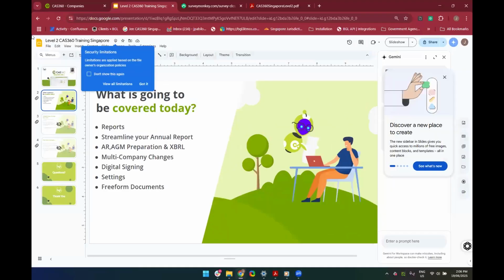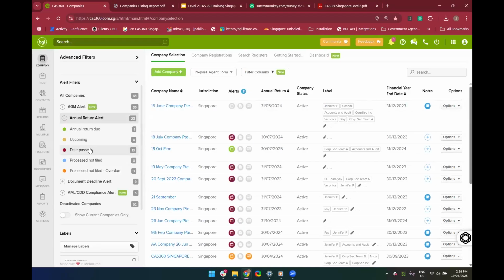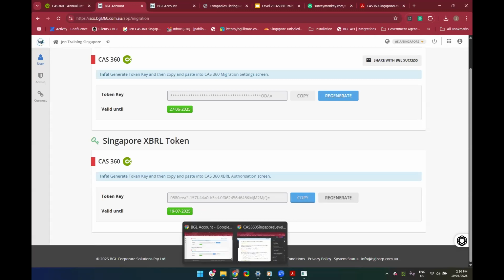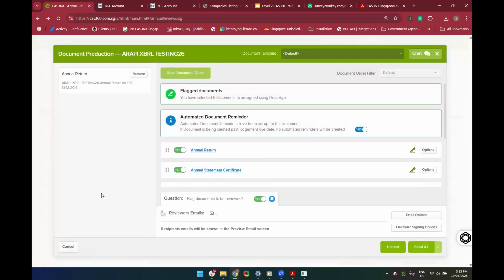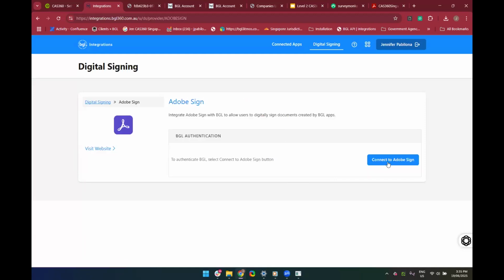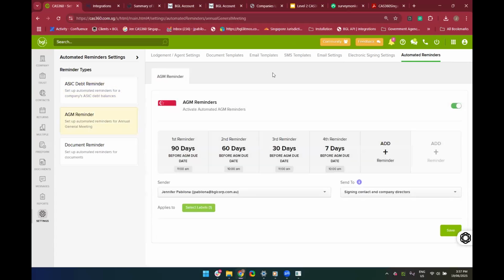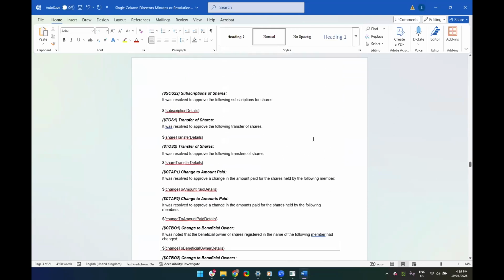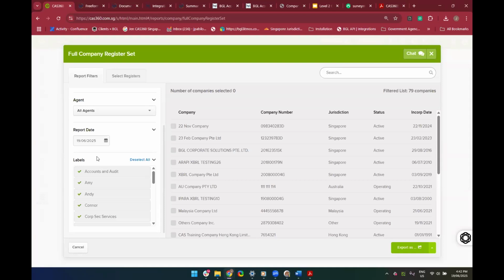CAS 360 Singapore | Level 2 Training (June 2025) | Live webinar